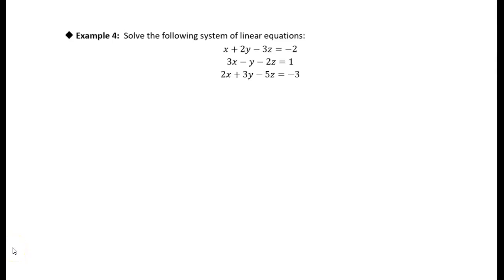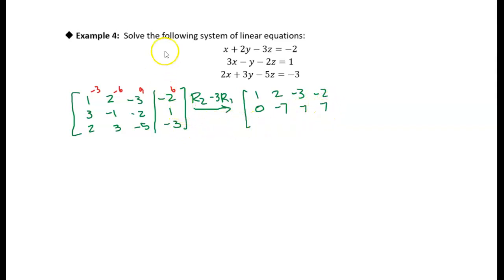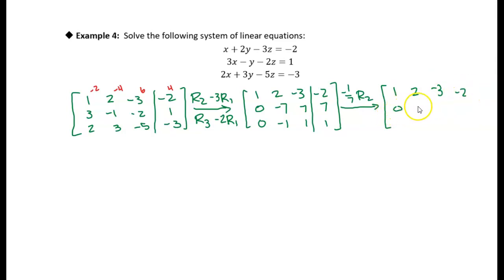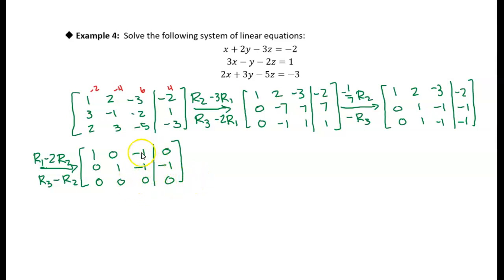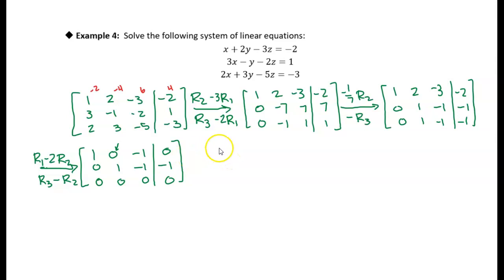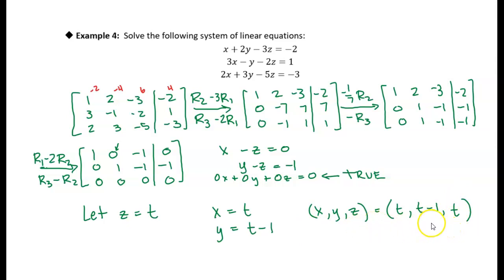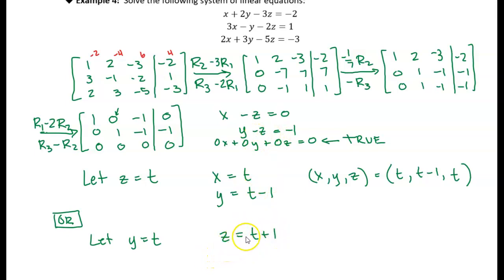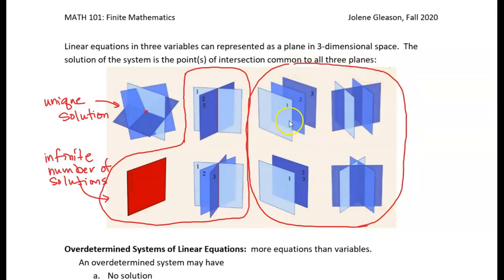2.3 Linear Systems: Special Cases: Example 4